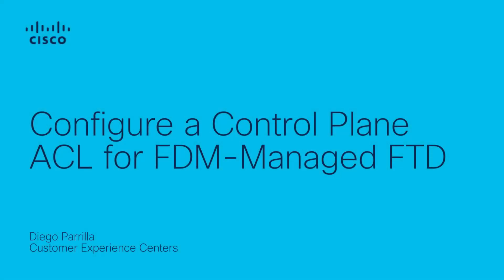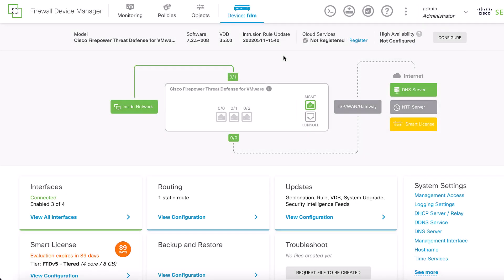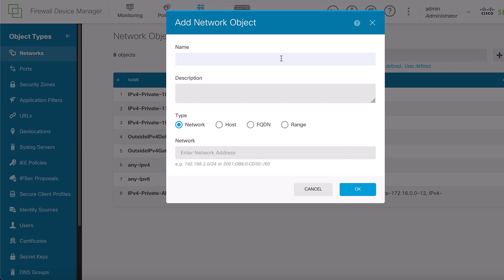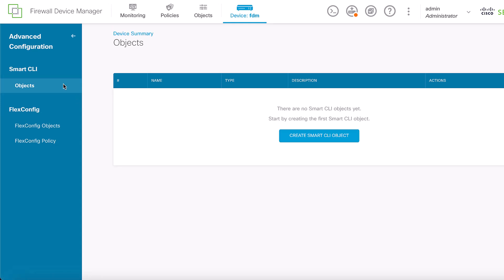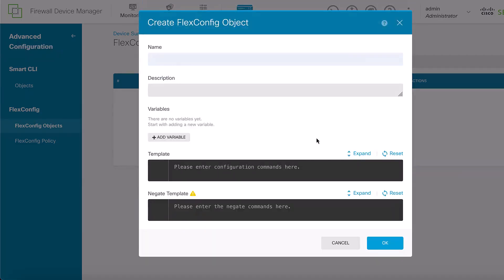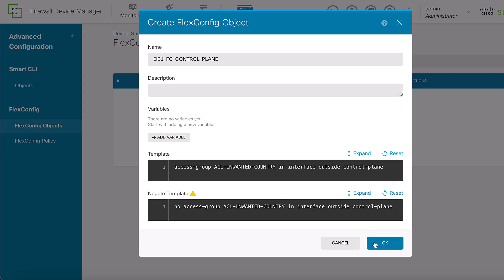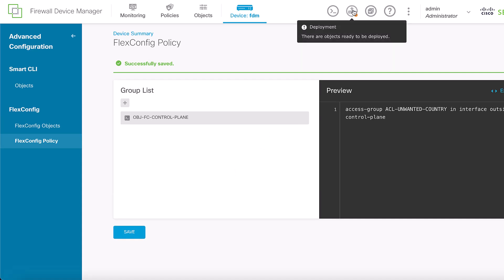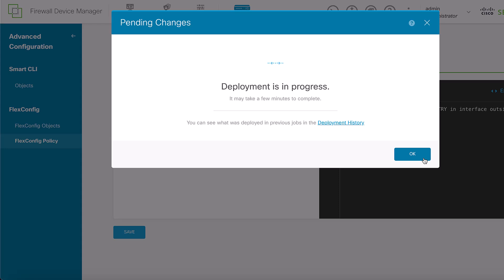How to Configure Control-Plane ACL on Cisco FTD Using FDM | Secure Firewall Management Guide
Learn how to configure Control-Plane Access Control Lists (ACLs) on Cisco Secure Firewall Threat Defense (FTD) using Firepower Device Manager (FDM). This video provides step-by-step instructions to help you restrict and secure management plane traffic—boosting visibility and control without complexity.

  What you’ll learn in this video:
  – What Control-Plane ACLs are and why they’re important
  – How to configure and apply CP ACLs on FTD using FDM
  – Best practices for securing management plane access in firewall deployments